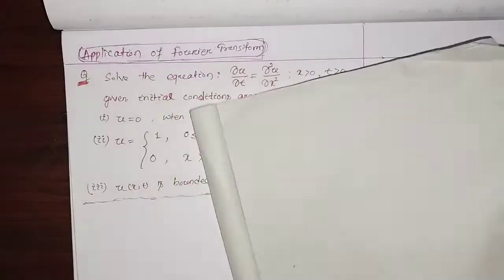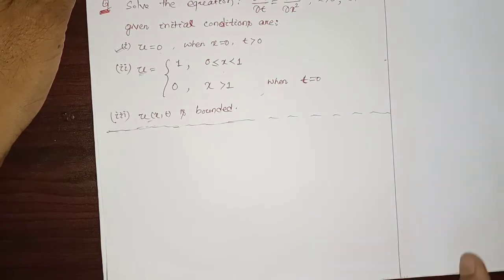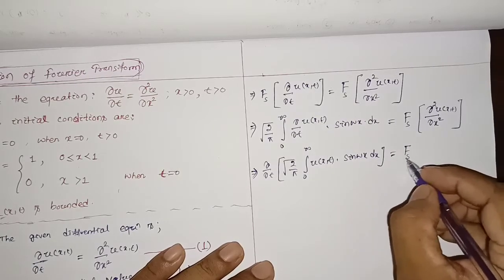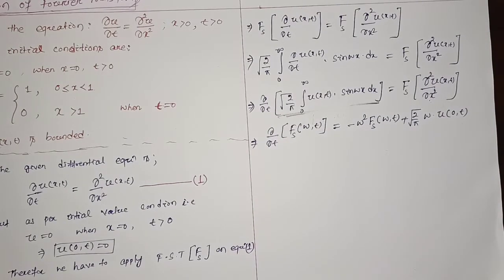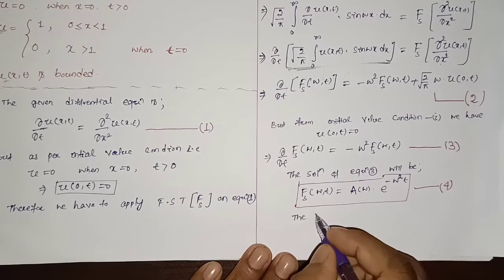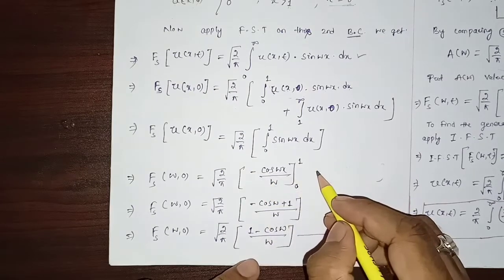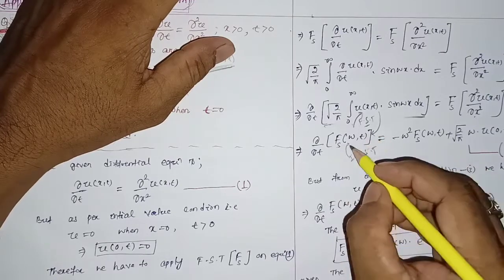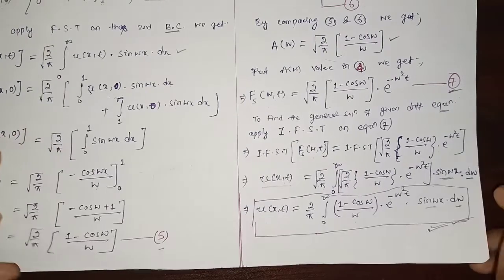𝐀𝐩𝐩𝐥𝐢𝐜𝐚𝐭𝐢𝐨𝐧 𝐨𝐟 𝐅𝐨𝐮𝐫𝐢𝐞𝐫 𝐒𝐢𝐧𝐞 𝐓𝐫𝐚𝐧𝐬𝐟𝐨𝐫𝐦 || 𝐒𝐨𝐥 𝐨𝐟 𝐚 𝐃𝐢𝐟𝐟𝐞𝐫𝐞𝐧𝐭𝐢𝐚𝐥 𝐄𝐪𝐮𝐚𝐭𝐢𝐨𝐧 || 𝐈𝐧𝐢𝐭𝐢𝐚𝐥 𝐕𝐚𝐥𝐮𝐞 𝐂𝐨𝐧𝐝𝐢𝐭𝐢𝐨𝐧